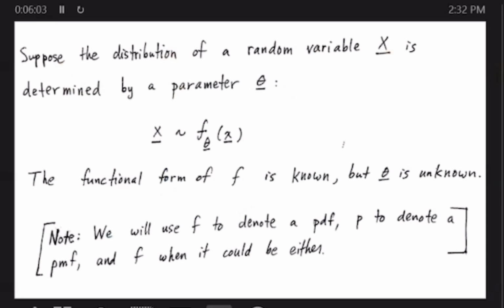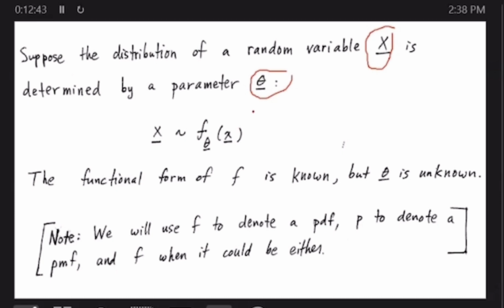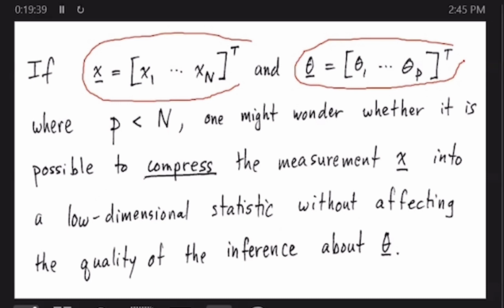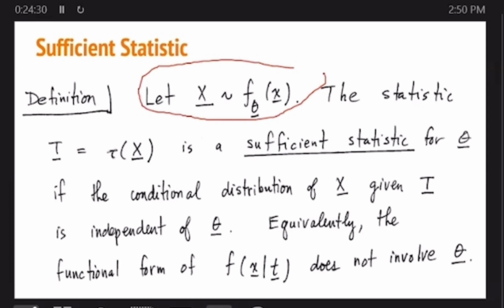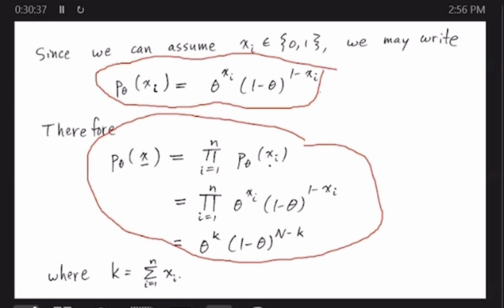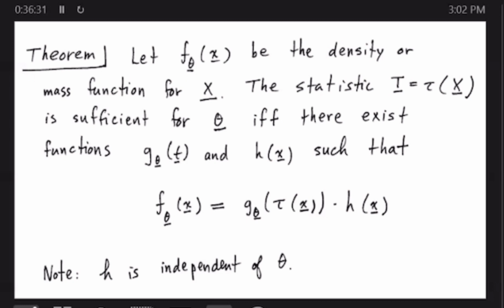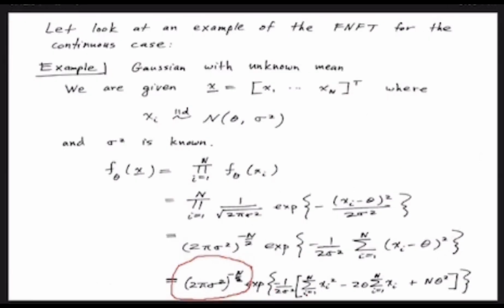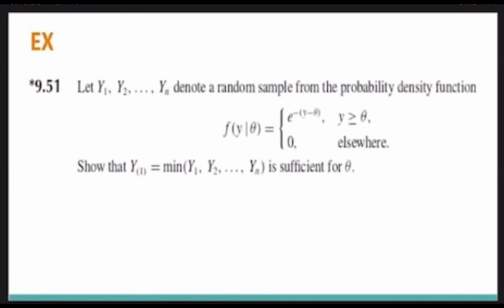Sufficient Statistic-Fisher-Neyman Factorization